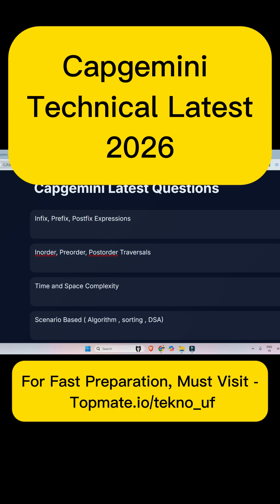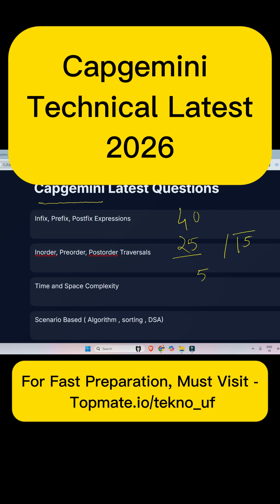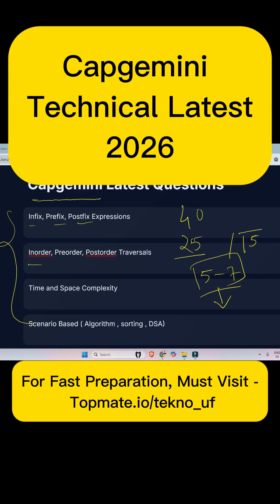Capgemini Exam Soon ? Still confuse ? How to prepare ? Must go through these chapters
Capgemini Pseudo Code Questions || Capgemini Previous Year Questions ||
How to solve any Pseudo Code easily ? UBK ANNA || Tekno UF

Have less time to prepare ? Must go through these

🚀 Welcome to the Ultimate Capgemini Pseudo Code Preparation Guide for 2025 Batch! 🚀

Are you gearing up for Capgemini's recruitment process in 2025? Look no further! This video is your one-stop destination for mastering Capgemini Pseudo Code and acing the interview.

🔍 In this video, we cover:
- Capgemini Pseudo Code Concepts
- Pseudo Code MCQs for Practice
- Previous Year Question Paper Analysis
- Theory Questions Explained
- Pseudo Code Questions Specific to 2025 Batch

📈 Boost your preparation with insights into:
- Capgemini Recruitment Process
- Previous Year Coding Questions
- Pseudo Code Questions from Past Years
- Expert Tips to Crack Capgemini Interviews

- Study Materials
- Tips and Tricks
- Success Stories
- Discussion on Previous Year Questions

Get ready to outshine the competition and secure your spot in Capgemini's 2025 recruitment! Don't miss out – hit play now and level up your Pseudo Code skills. 🌐 Capgemini PseudoCode CapgeminiRecruitment2025 InterviewPrep CodingQuestions CareerOpportunities JobSearch TechJobs CapgeminiHiring 🚀